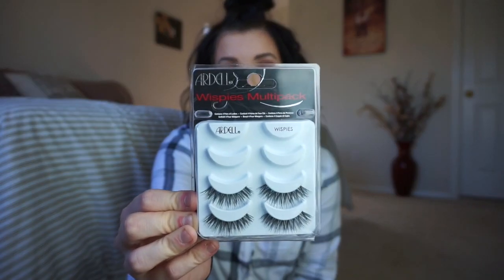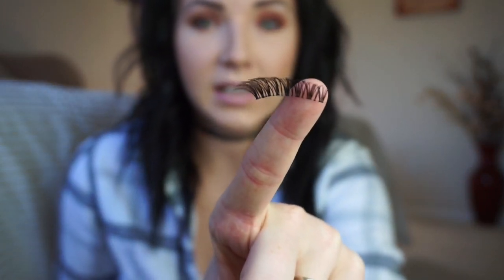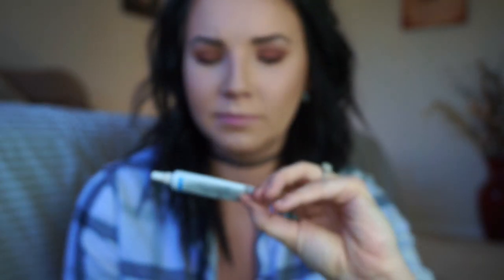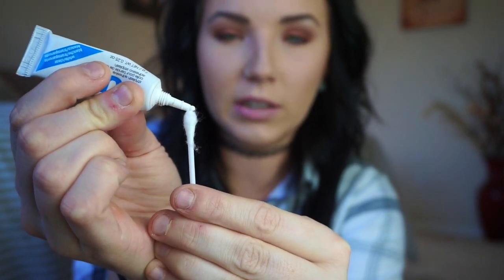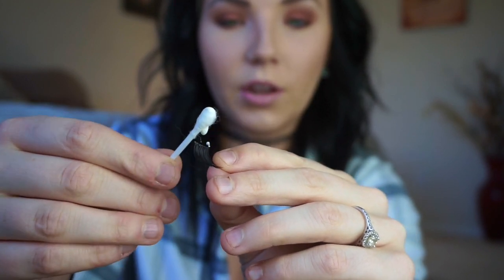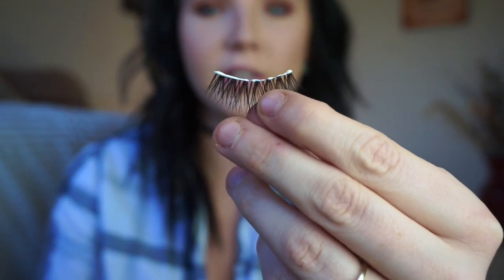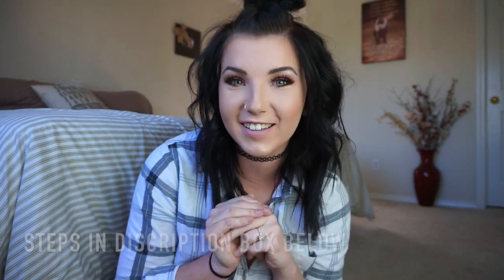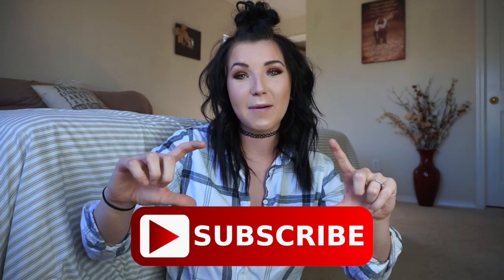How To Put On False Lashes | Step By Step Instructions | Fake Lashes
HOW TO PUT ON FAKE LASHES! I share with you all the secret steps to make it super easy for you to be able to put them on any day you would like to give you a little bit more va va boom!

Eye Lash Steps:
1. Determine length of eyelash
2. Use Q-tip and put glue on to lash and a little extra on the corners
3. Place lash upward on to lashes, push the center in first then work on the corners and hold them there to get the lash to shape to your eye
4. Use your fingers to pinch your lashes and false lash together and push up if needed
5. Grab your mascara and blend it all together

Custom Plans